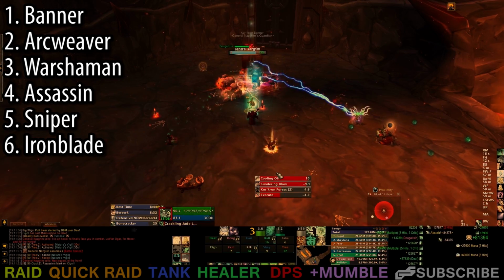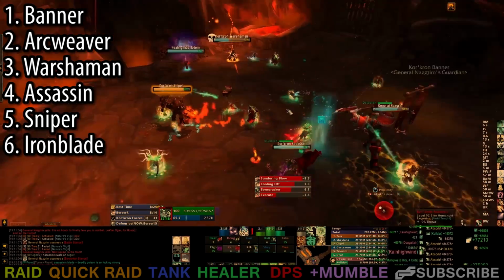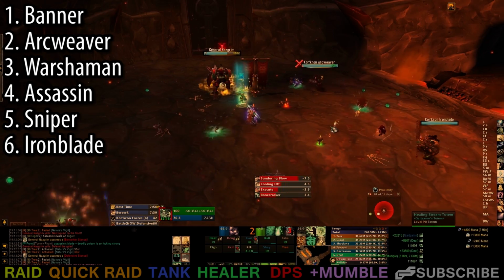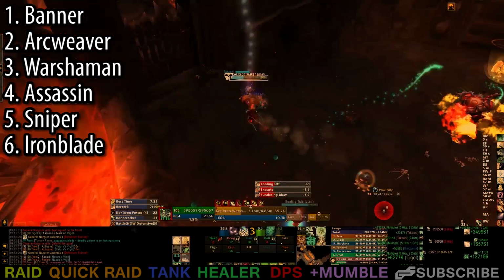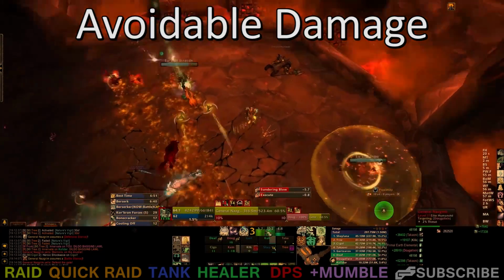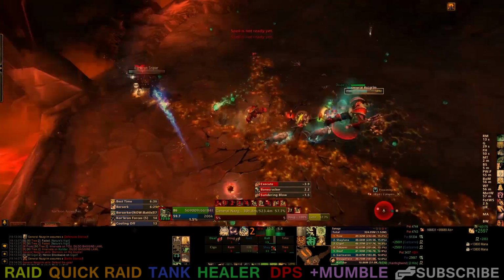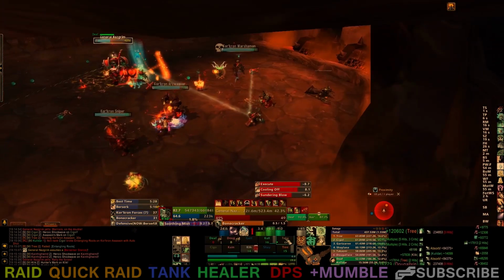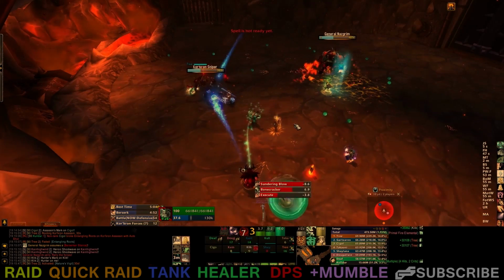General Nazgrim Heroic DPS Guide [VOX]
A Vox Immortalis Commentary DPS Guide to the Heroic General Nazgrim encounter in Siege of Orgrimmar.

Introduction: 0:00
Heroic Additions: 0:14
Add Priorities: 0:45
Avoidable Damage: 2:59